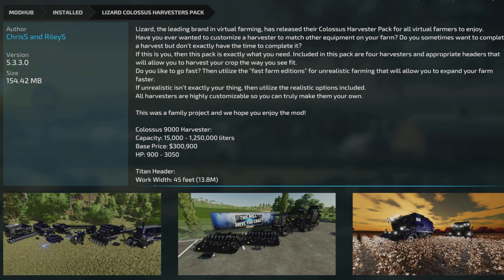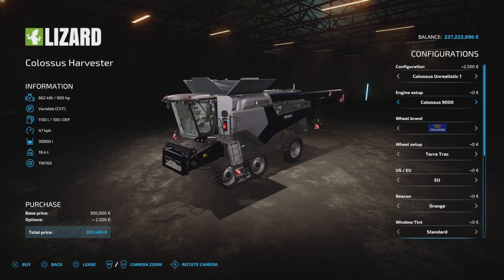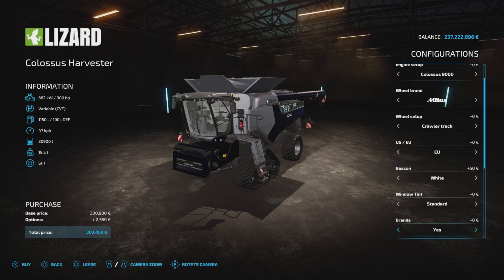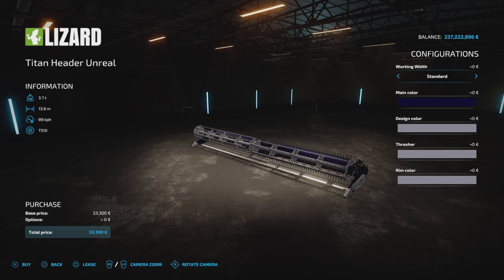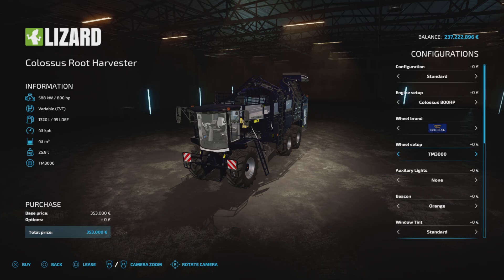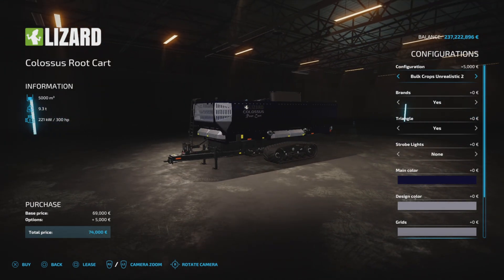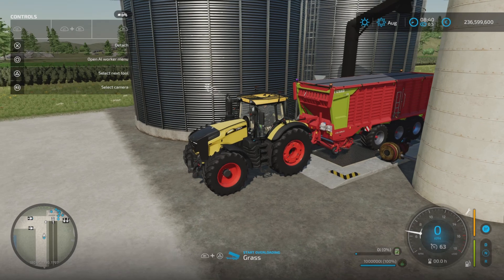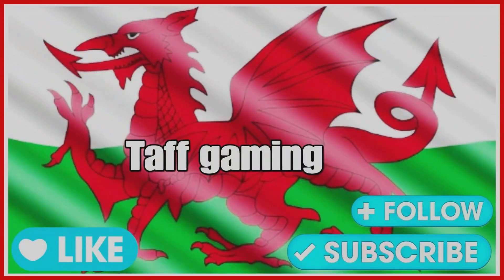Farming Simulator 22 Best mod in the game